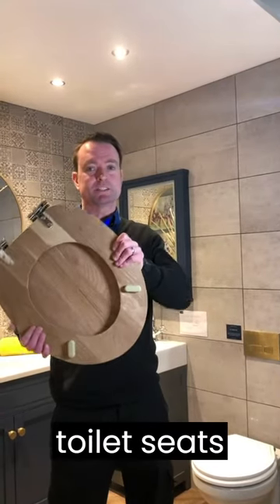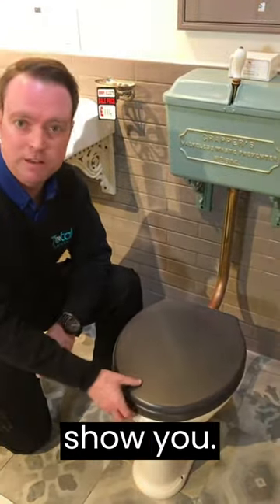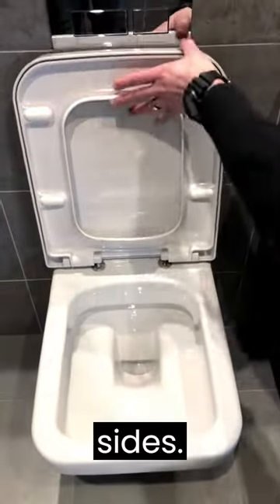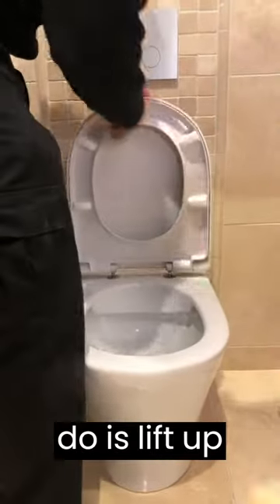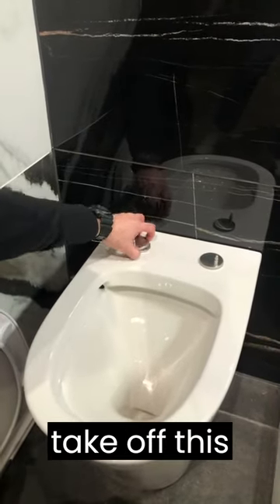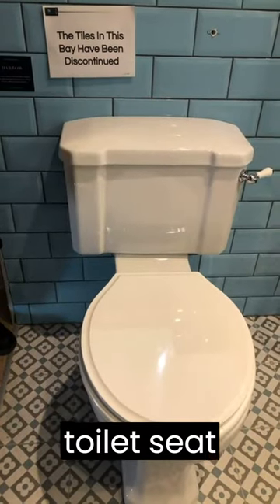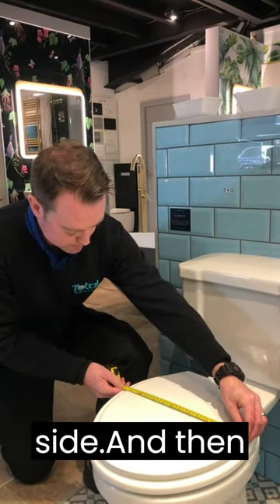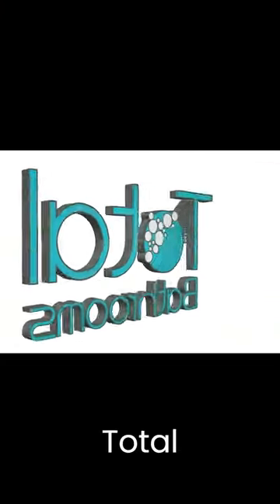What type of toilet seat do you have? How do you measure and fit a toilet seat?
Today's video goes over what type of toilet seats there are and how to identify which you have. Also clarifiying how different toilet seats can be taken off and replaced. Lastly the video will explain how to measure toilet seats, which you can then get in touch with us to order a seat that is perfect for you!

00:00 What type of toilet seat do you have?
0:51 Tightening/taking off your toilet seat
1:47 How to measure your toilet seat?